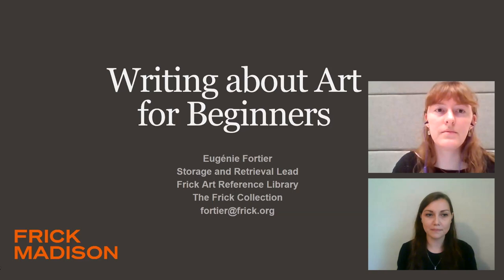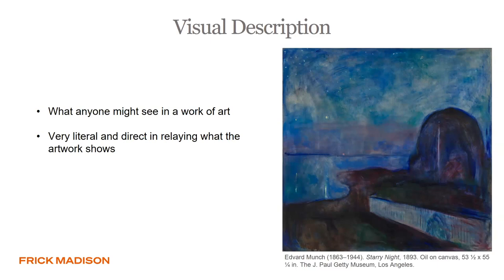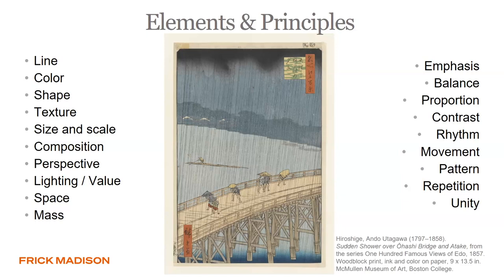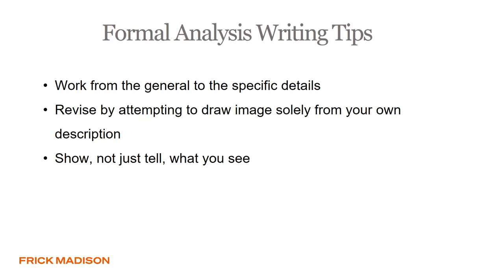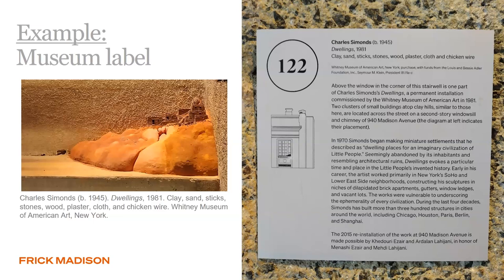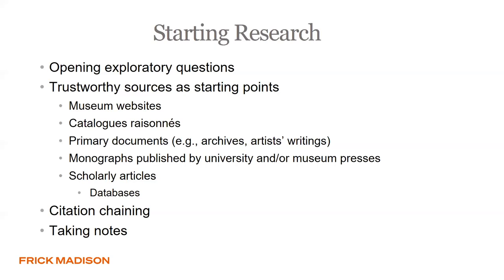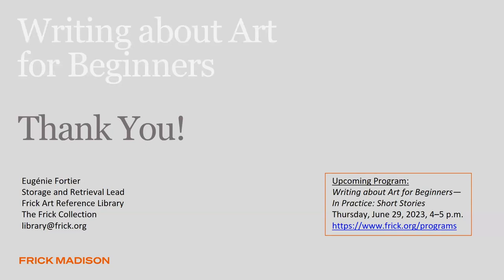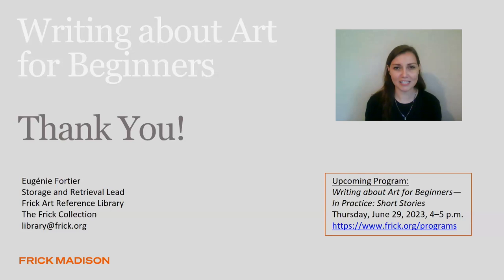Writing About Art for Beginners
Learn how to approach writing about art in this introductory webinar led by Eugénie Fortier, Storage and Retrieval Lead. Geared toward novice art enthusiasts, the presentation covers the visual description of a work of art and explores its relationship with stylistic and contextual analyses. Background information including research tips and the evaluation of art resources are also discussed.